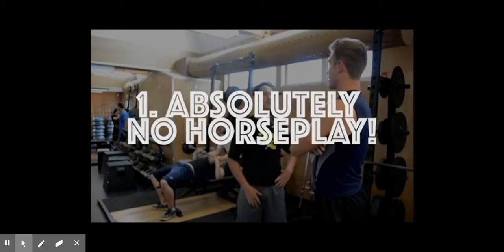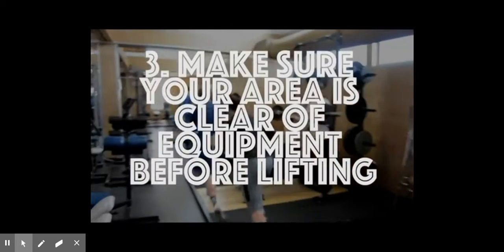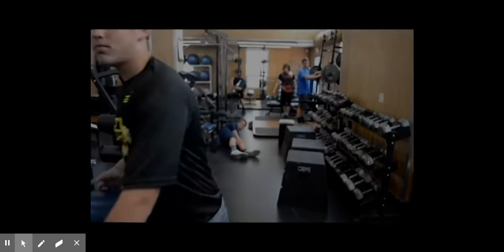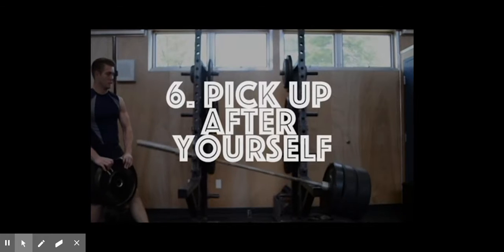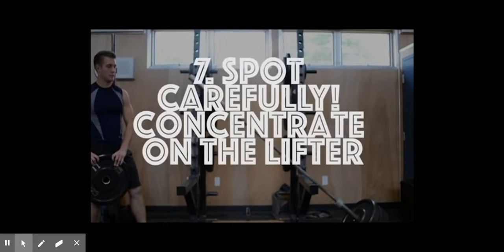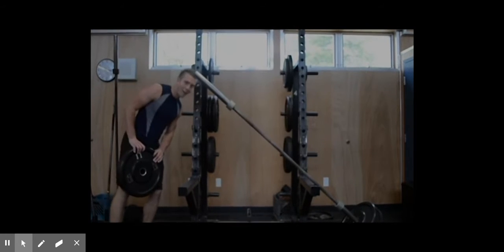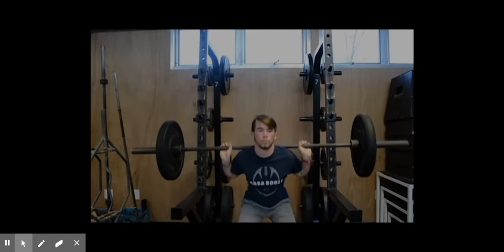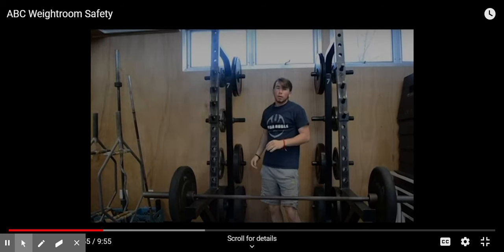(2) ABC Weightroom Safety - YouTube